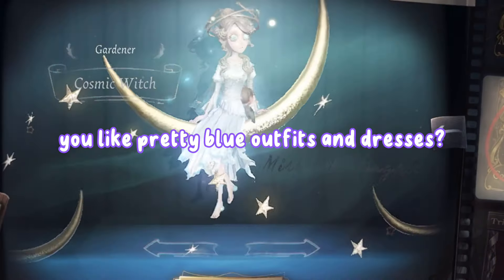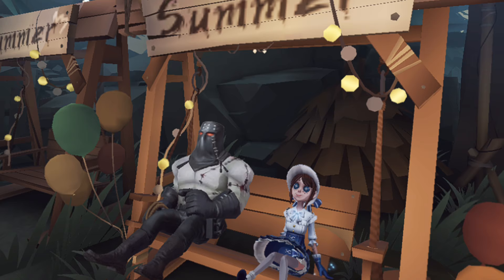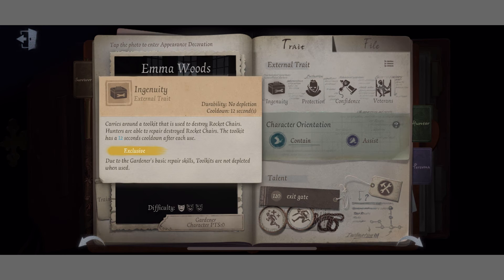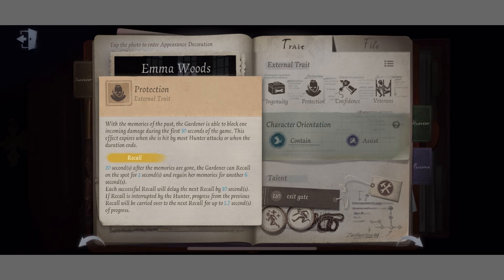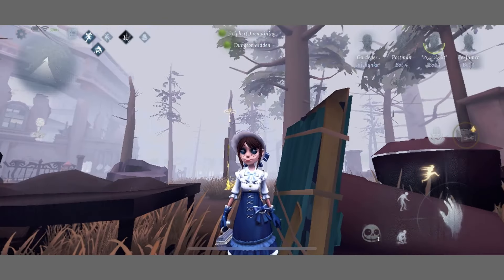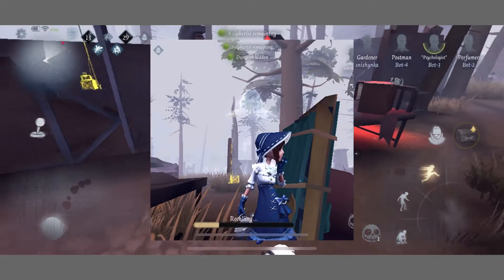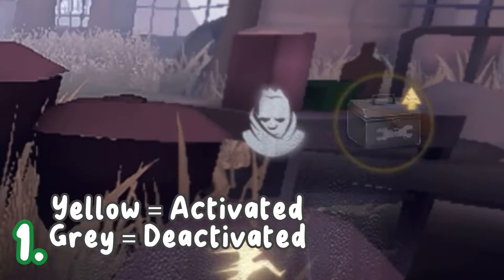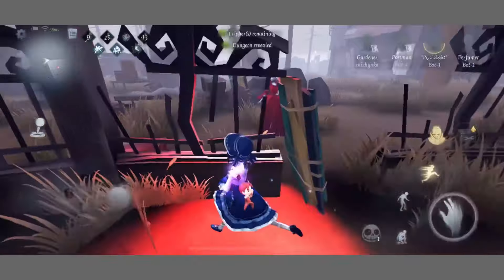how to play gardener in identity v / gardener tips and tricks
this video includes all the details on how to properly main emma woods from identity 5!

my twitter (or “ X “): LINK DELETED FOR NOW